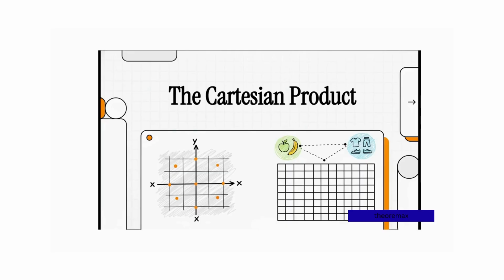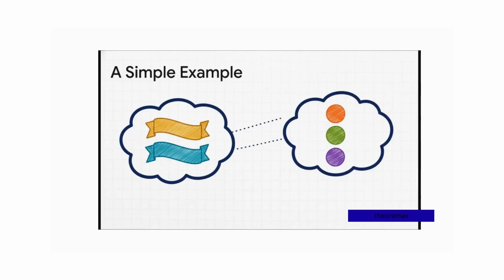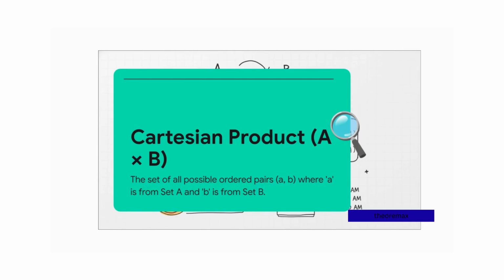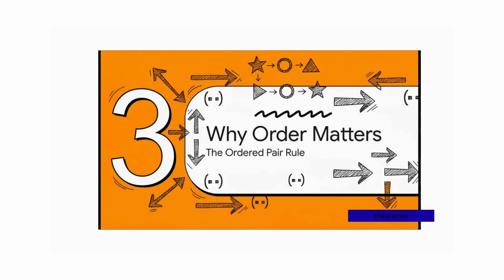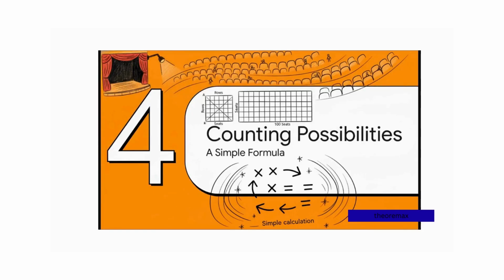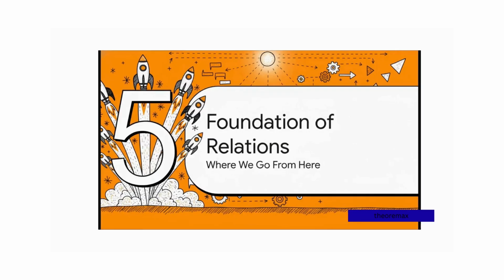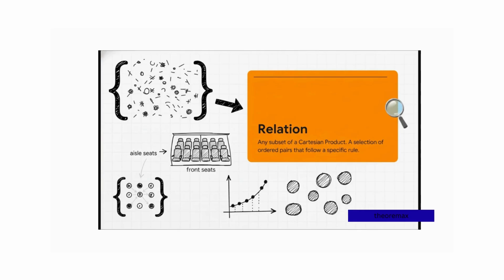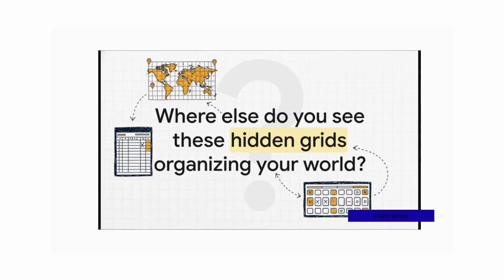Cartesian Product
This final installment of the Set Theory series provides an analytical overview of the Cartesian Product and its role in the formation of ordered pairs. The presentation establishes the formal definition of $A \times B$, emphasizing the non-commutative nature of the operation and the necessity of maintaining sequential integrity within pairs. By deriving the cardinality formula $n(A) \times n(B)$ and demonstrating the graphical mapping of these products onto a coordinate plane, the lecture prepares the student for the transition into Relations and Functional Analysis. This module is vital for students seeking to understand the algebraic foundations of calculus and coordinate-based mathematics.CartesianProduct OrderedPairs SetTheory DiscreteMathematics UniversityMath Level100 AlgebraFoundations RelationsAndFunctions@theoremax